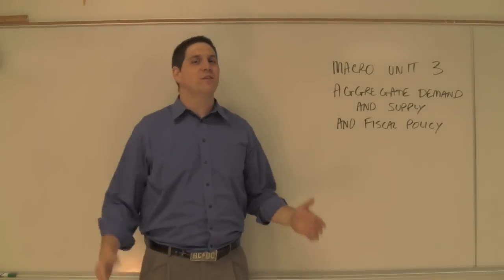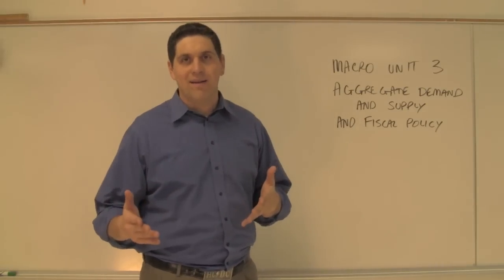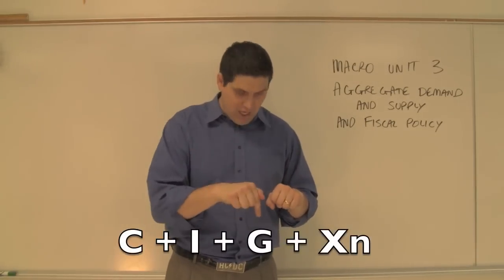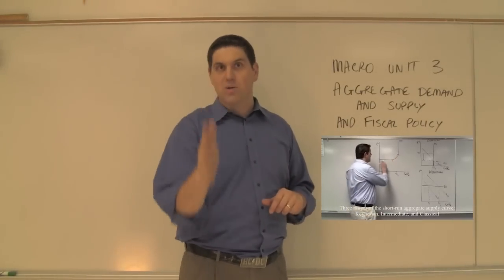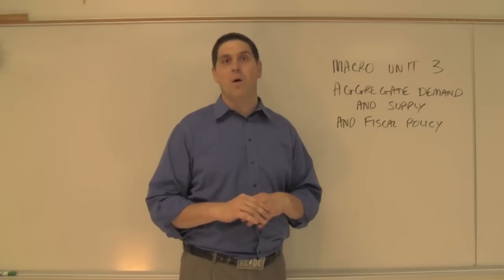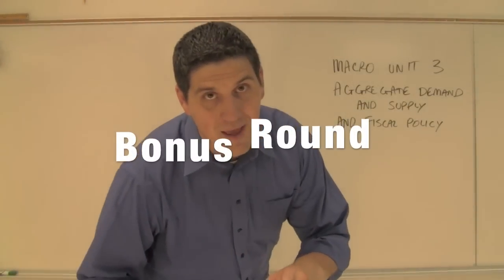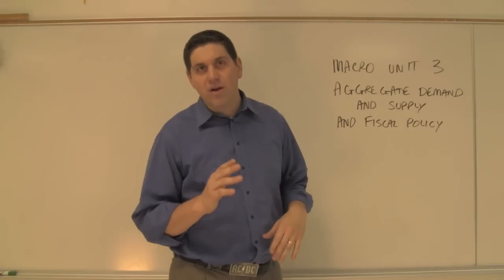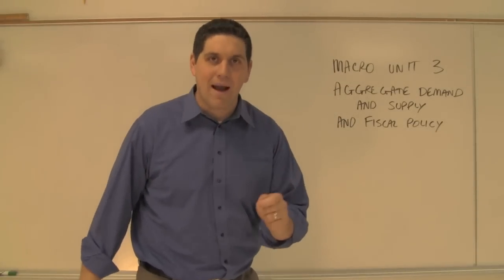Macro Unit 3 Intro- Aggregate Demand, Aggregate Supply, and Fiscal Policy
A quick overview of what you will cover in the third unit of Macroeconomics. Virtually all teachers will cover the same topics, but keep in mind that some teachers might teach a few concepts in a different order.